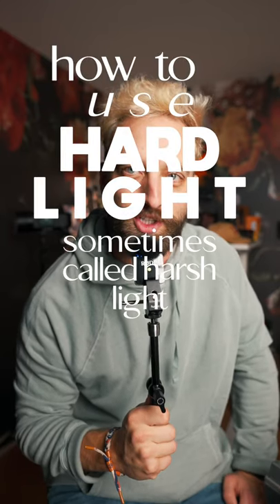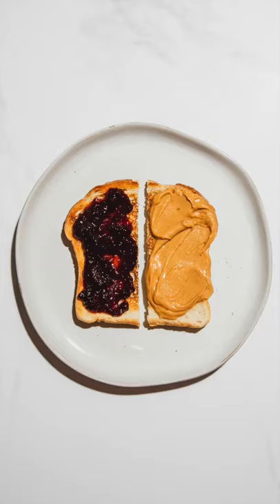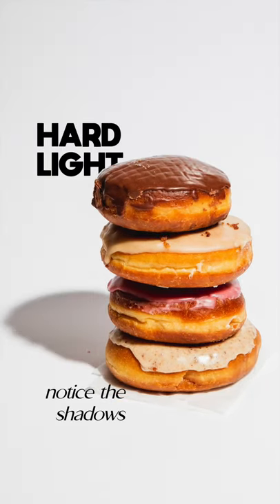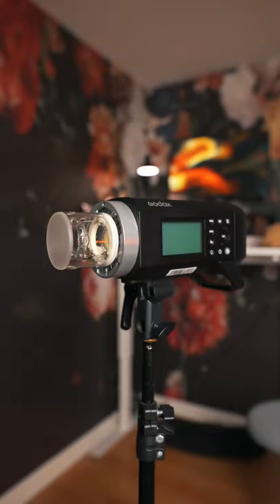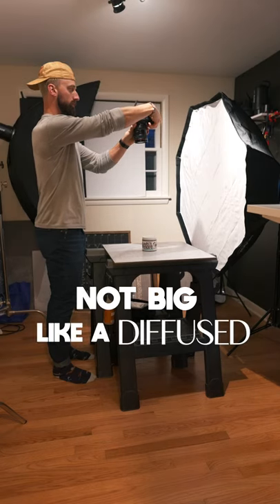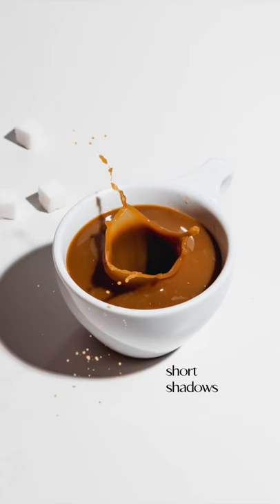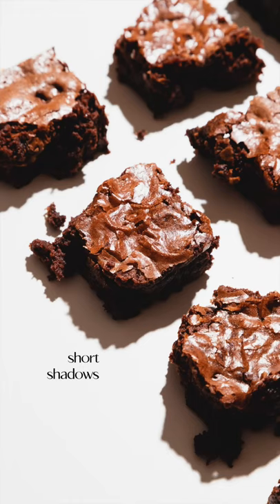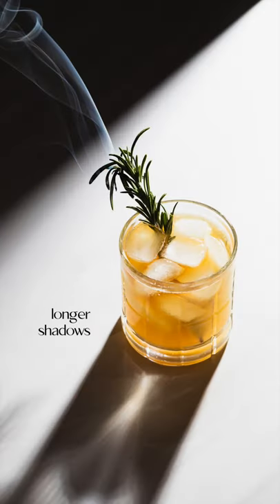Hard Light Food Photography Tips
Here is all the gear I use in the video.